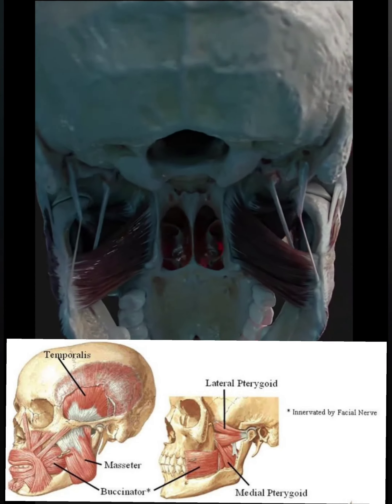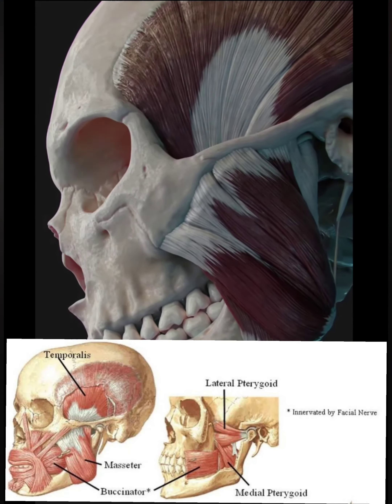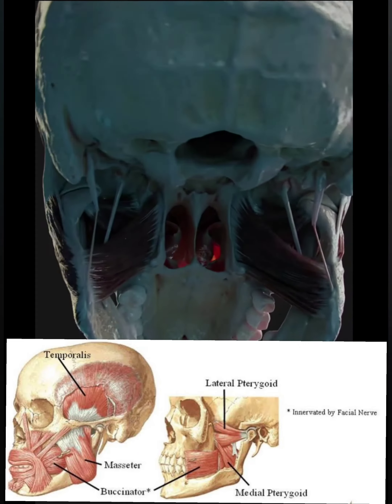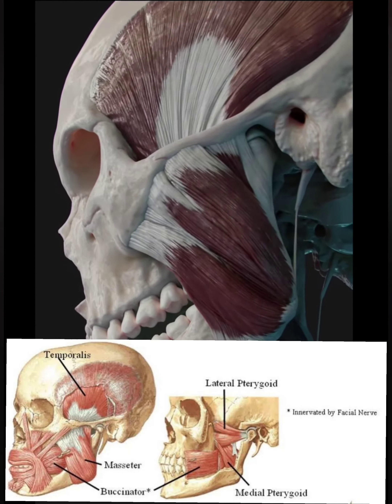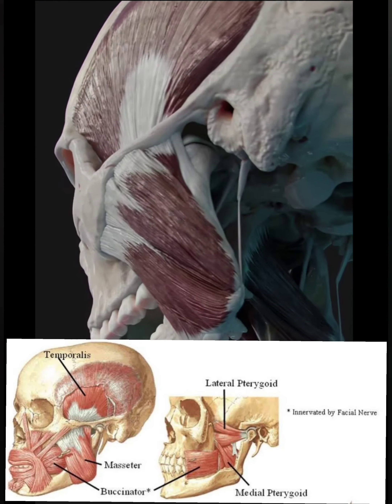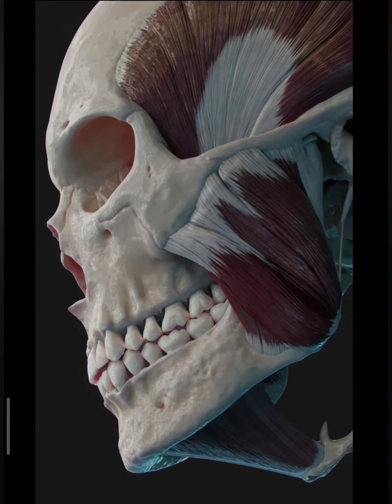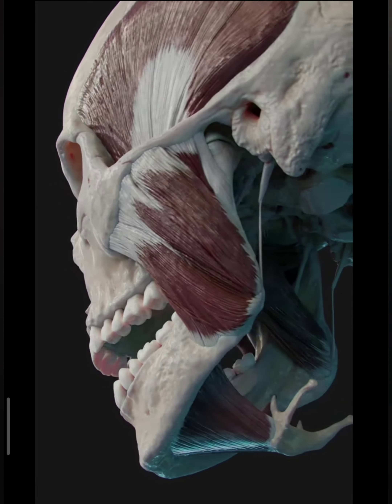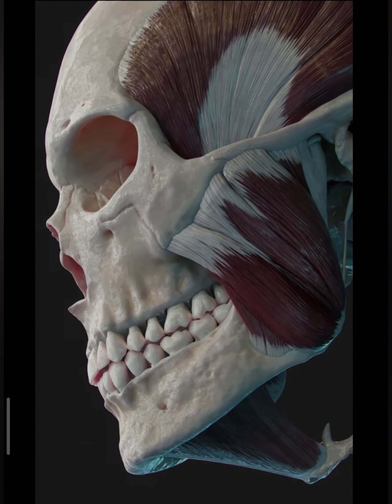Muscles of Mastication